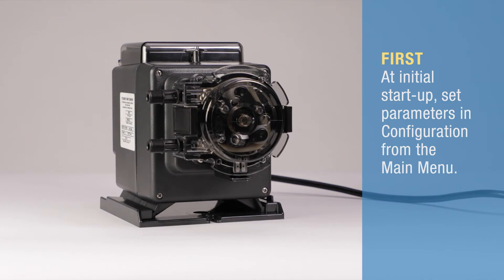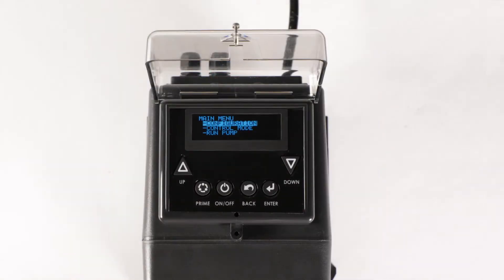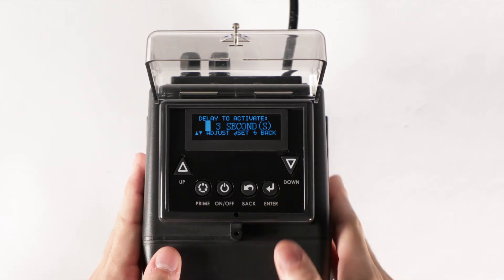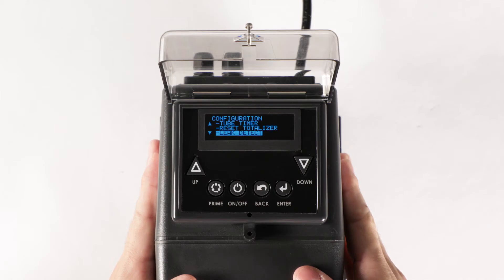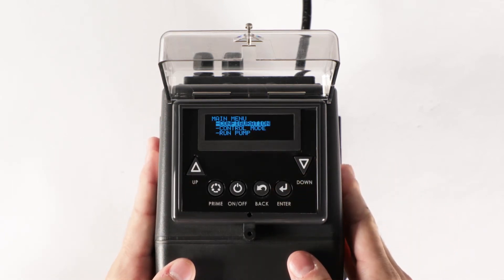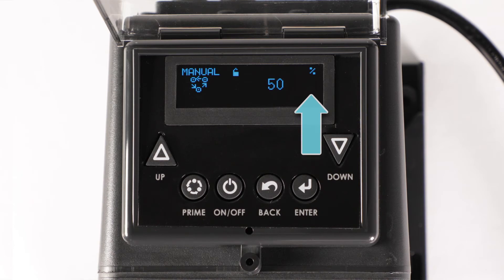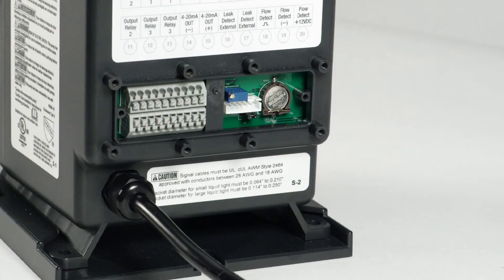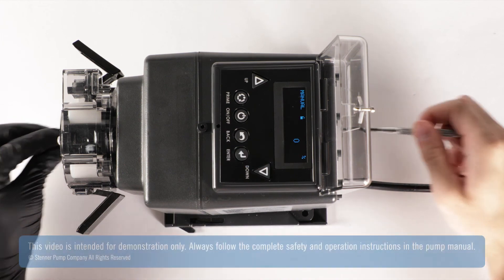Stenner S Series Leak Detect Programming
Stenner S Series pump leak detect programming instruction.

0:00 Start
0:04 Leak Detect Definition
0:15 Program Response to Tube Leak Display Alarm
1:01 Calibrate Leak Detect Sensitivity
2:24 Avoid False Leak Detect Signal